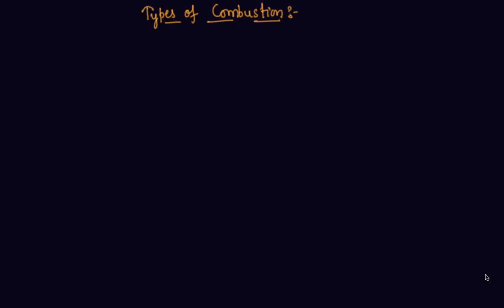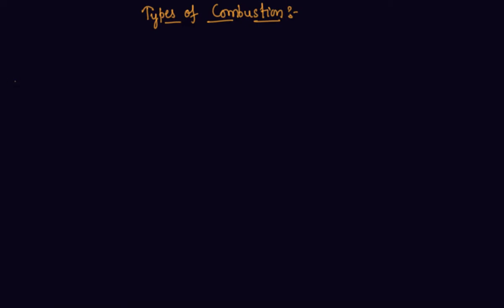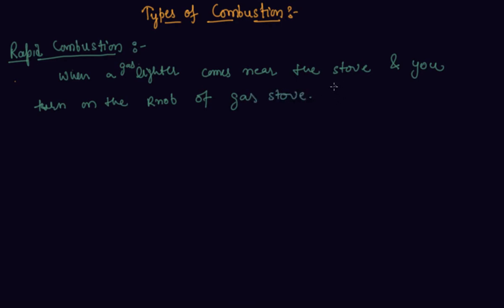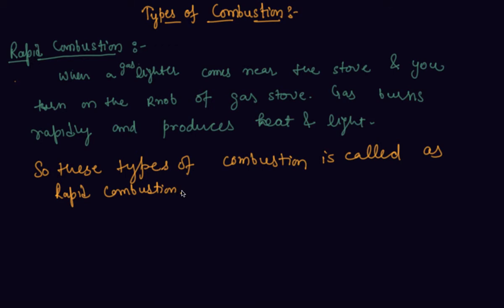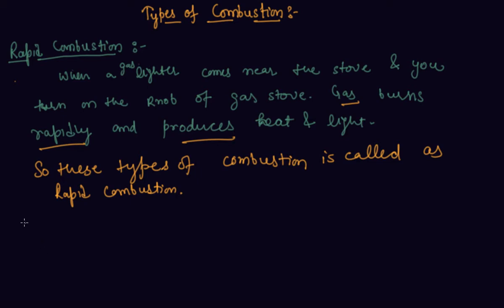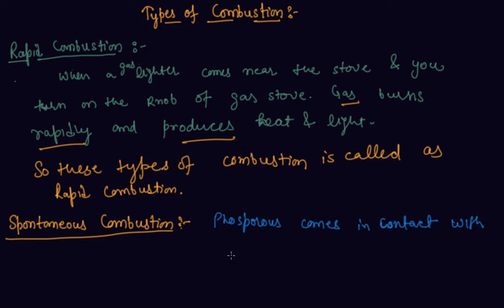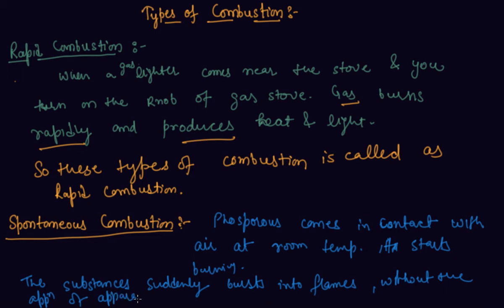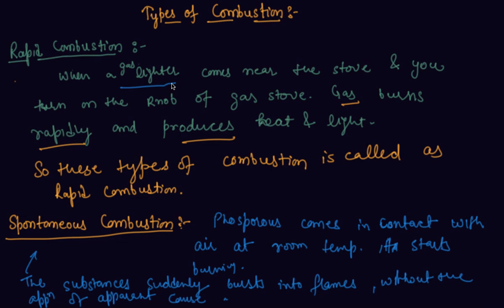Types of Combustion | Class 8 Chemistry Combustion and Flame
Types of Combustion | Class 8 Chemistry Combustion and Flame by Sumit Mehta